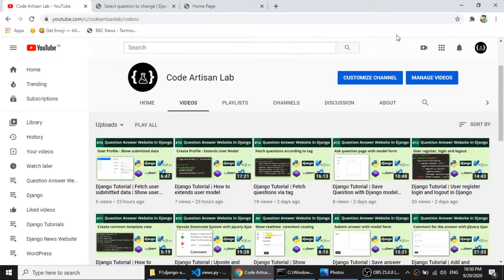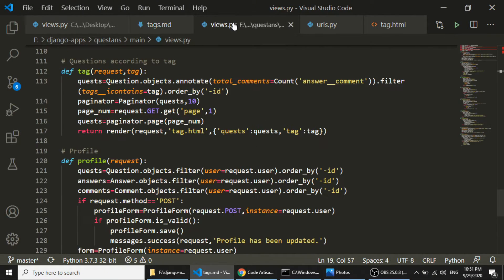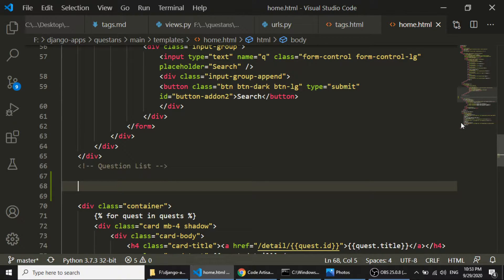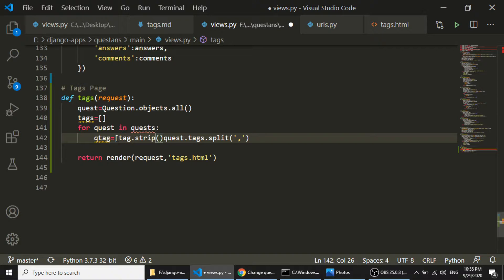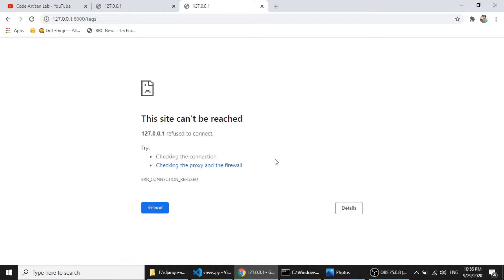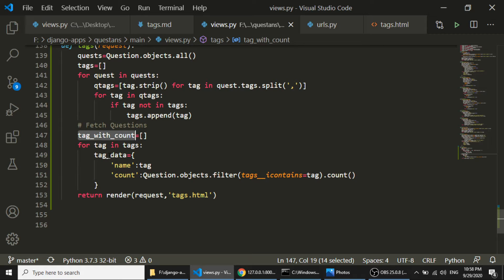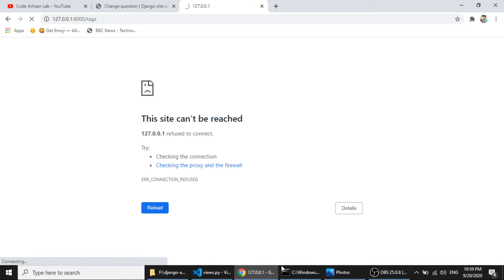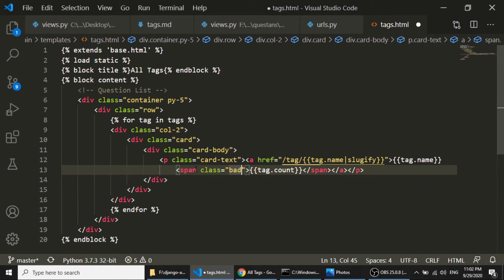Django | Django Tutorial | Fetch comma separated tags from database | Q&A Website in Django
Django Tutorial | Fetch comma separated tags from database | Create tags page | This is the 17th part of the Django tutorial series. In this series, we are creating a question-answer website. In this video, I will create a tags page. On this page, I will fetch all the comma-separated tags from every question and create a list for common tags. I am showing the tag by counting how many questions contain this tag.

1.  separated comma-separated values in python
2.  user list comprehension tag in python
3.  append data in a list in python
4.  create a dynamic dictionary in python
5.  add dynamic dict data in a list in python
6.  working with tags in Django and python
7.  working with list and dict in python